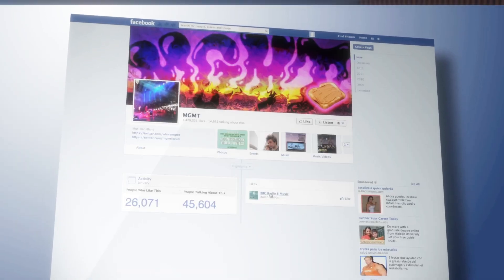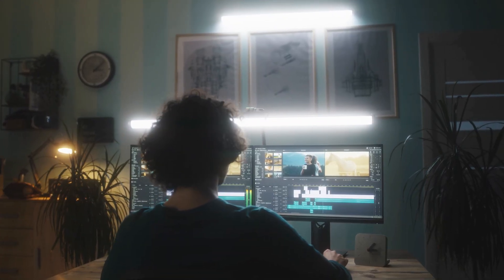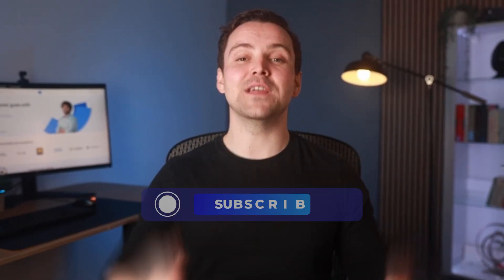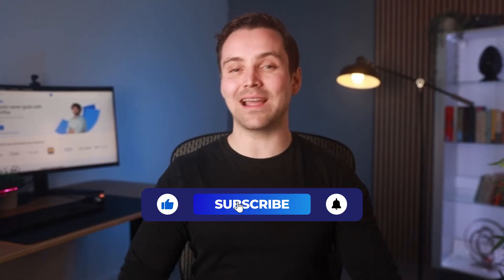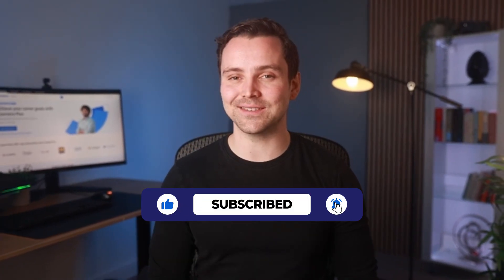Adobe Content Creator Certificate: Tools You Need to Start Your Career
🎨 Want to create PROFESSIONAL content without years of design experience? Adobe Express and Firefly are changing the game for content creators everywhere!

In this video, I break down everything included in the Adobe Content Creator Professional Certificate on Coursera and how these powerful tools can transform your creative projects (and your career).

✨ Get a *FREE 3-month trial of Adobe Express* when you enroll in the certificate program!

👉 Build these in-demand skills to stand out as a:
• Digital marketer
• Content creator
• Graphic designer
• Brand specialist

Have questions about Adobe tools? Drop them in the comments below!